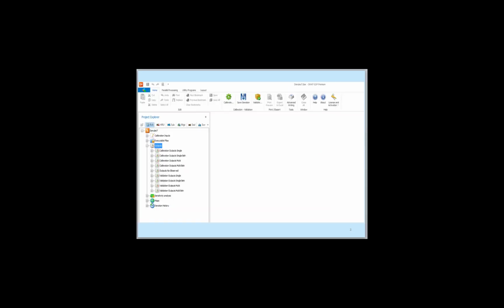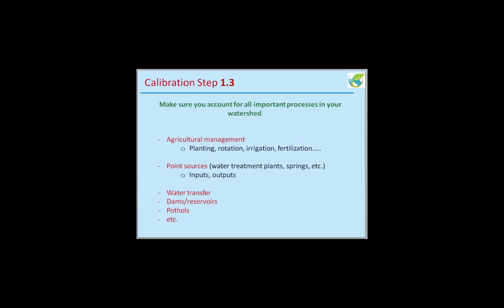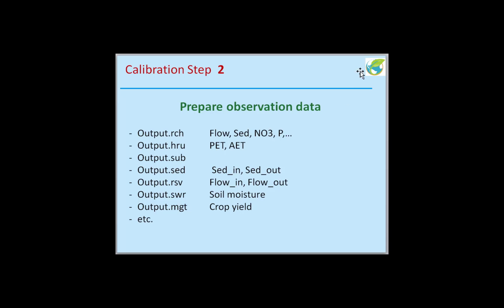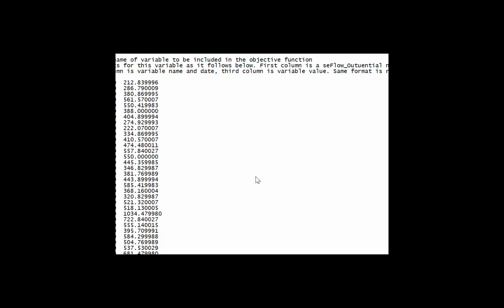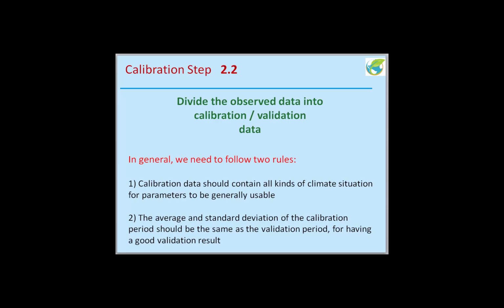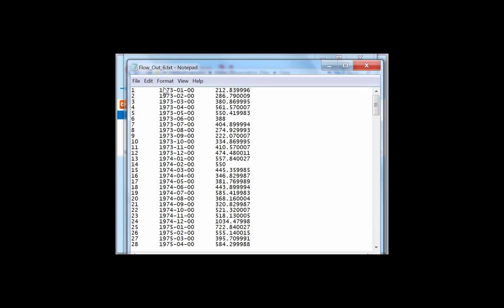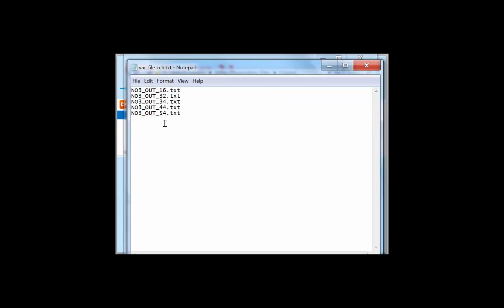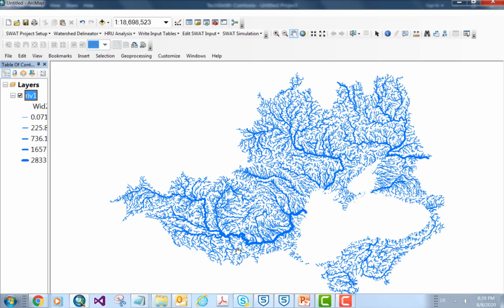SWATCUP Tutorial 5(1): Calibration of a watershed in Danube Basin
- Pre-calibration steps:
- check observed flow and climate data
- check location of outlets
- check the map to get a feel for watershed
- follow the "correct neglect" principle
- visualize the "flow direction" map

From the above link you can order SWATCUP licences, Climate Change Data, ET, and Historic Climate Data, as well as Soil and  Landuse maps and databases. All data are ready for use in SWAT models.